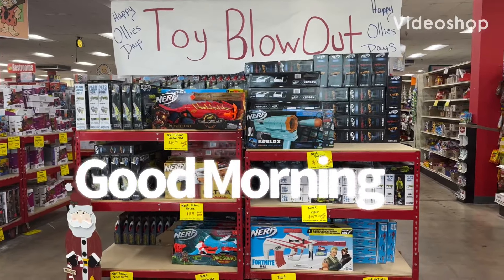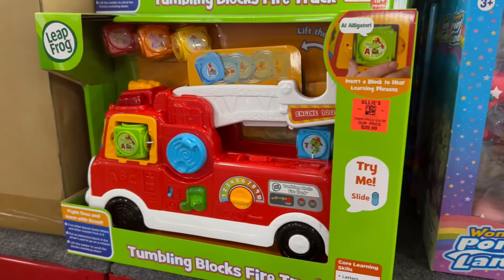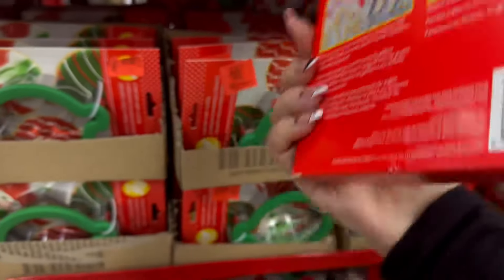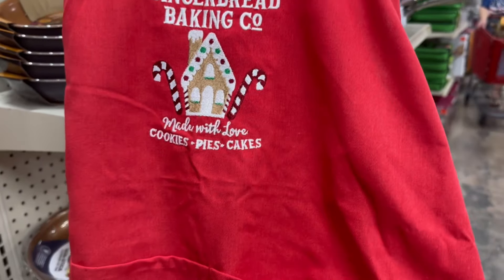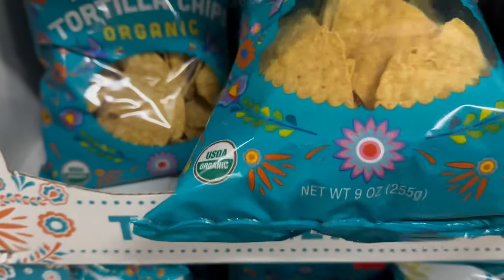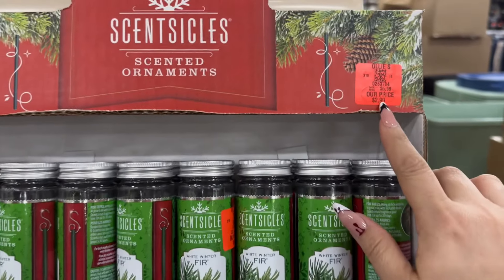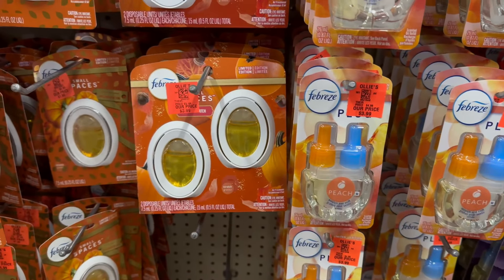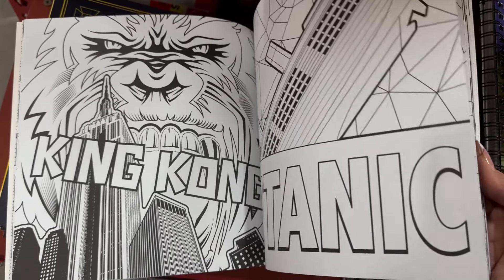OLLIE’S🚨🔥50-80% OFF NAME BRAND BLOWOUT BARGAIN DEALS‼️🔥